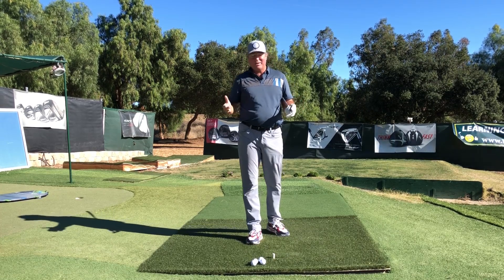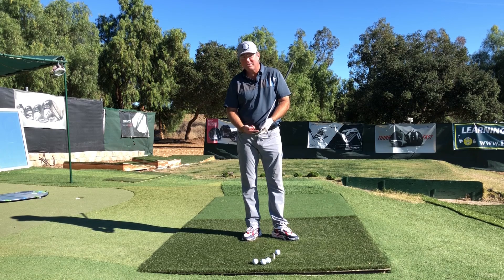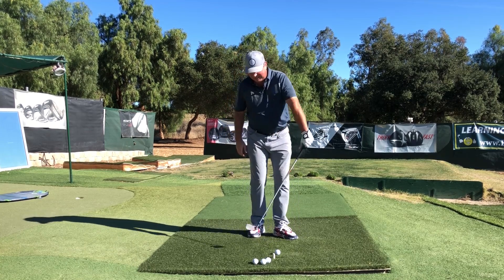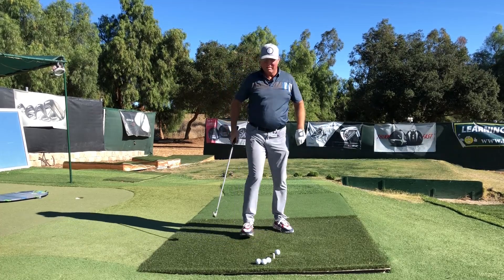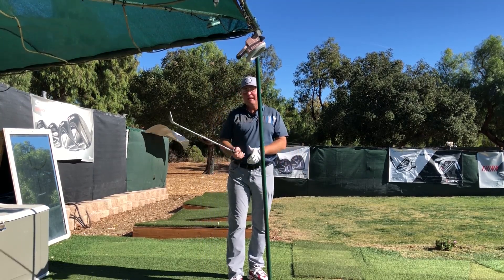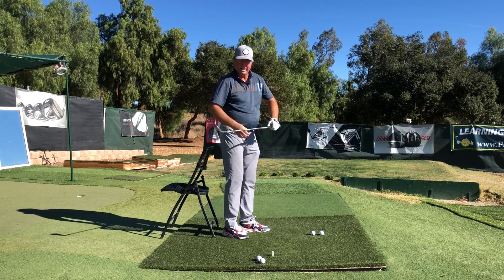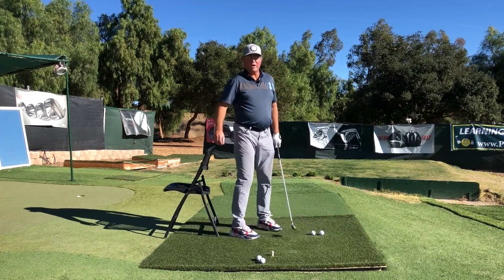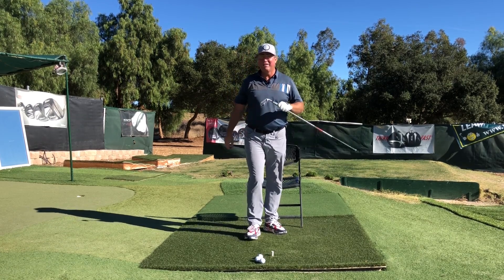Stop HEELING Your Driver and Start Hitting It PURE!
In this video, Steve reveals some of the common causes of heel strikes and tendencies, and how to fix your golf swing quickly.

Heeling the ball will cause weak drives that slice and pull.  You get low launch, high spin, and reduced driver distance.